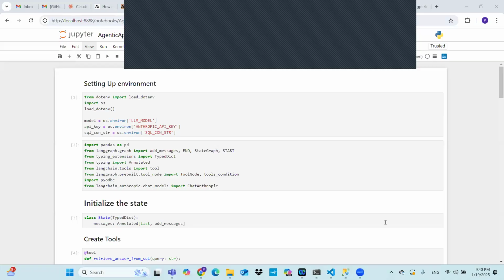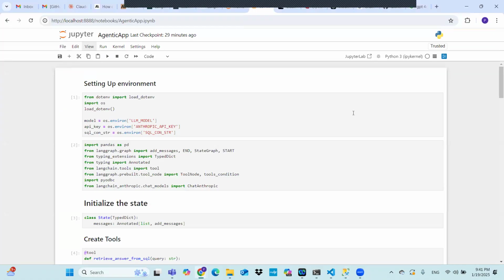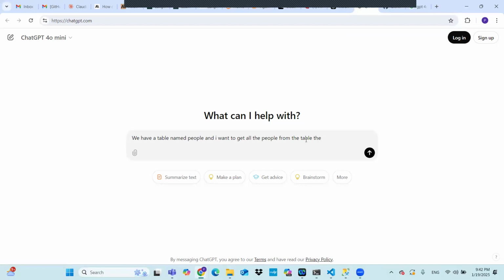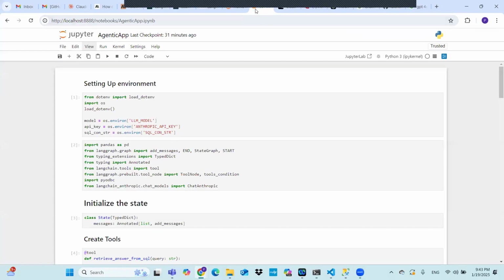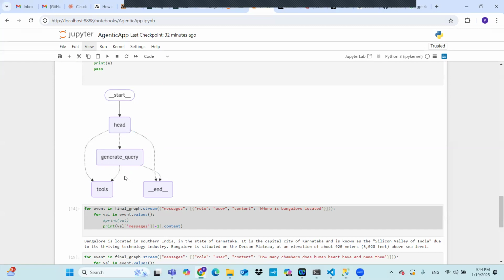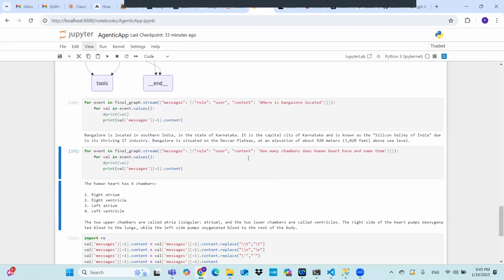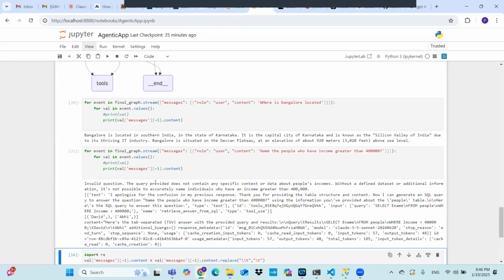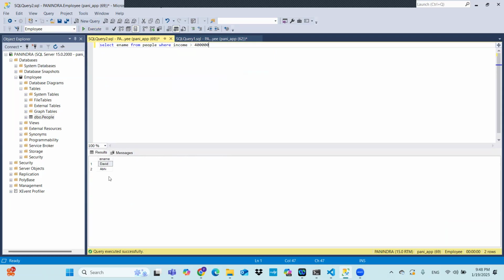Text 2 SQL Demo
My Git Hub repo for code